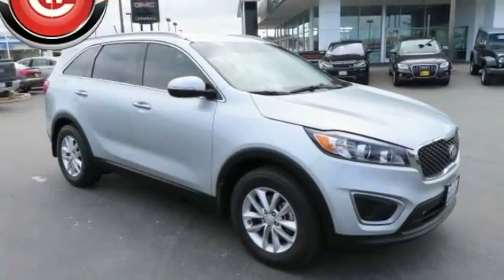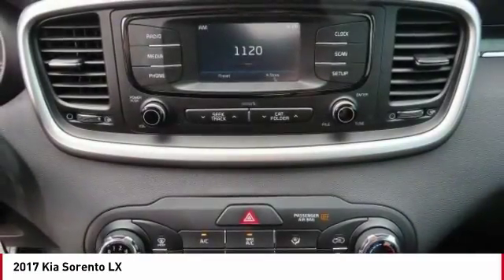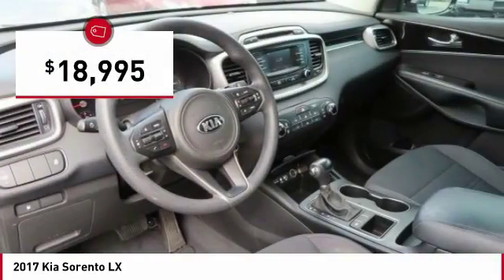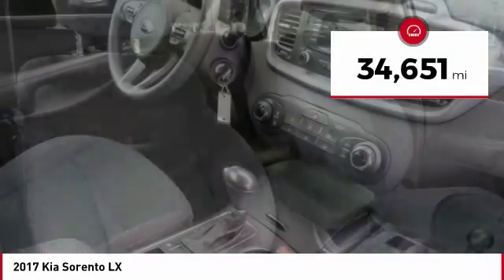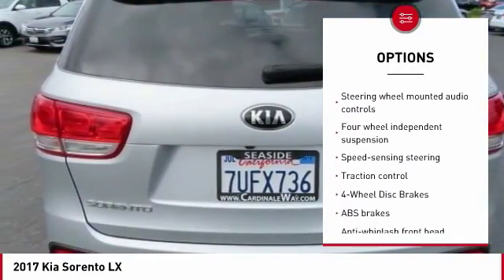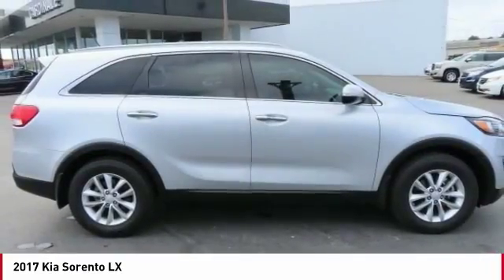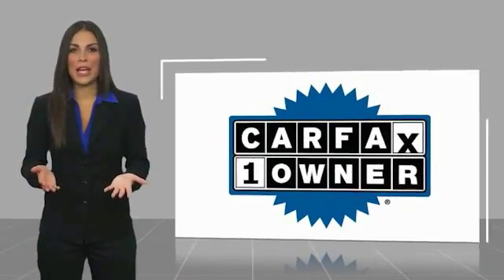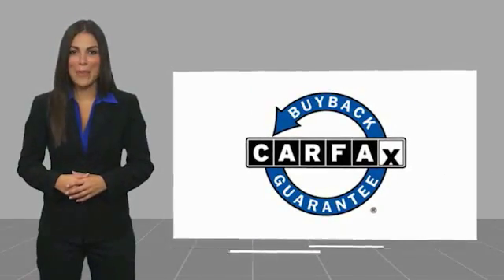2017 Kia Sorento 2017 Kia Sorento LX FOR SALE in Seaside, CA U28497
Stop in today for a test drive of this U 2017 Kia Sorento

Cardinale GMC
2 Heitzinger Plaza

Recent Arrival! CARFAX One-Owner. Clean CARFAX. RARE HARD TO FIND. HURRY!!!, CLEAN CARFAX, ONE OWNER, SUPER LOW MILES!!!, RED TAG SALE!! HURRY. , SERVICED REGULARY, BLUETOOTH, Alloy Wheels, Backup Camera. Sparkling Silver 2017 Kia Sorento LX FWD 6-Speed Automatic with Sportmatic 2.4L DOHC 21/28 City/Highway MPG Awards: 2017 KBB.com 10 Most Awarded Brands Vehicle price and availability are subject to change without notice.